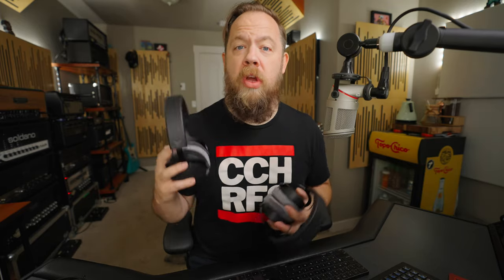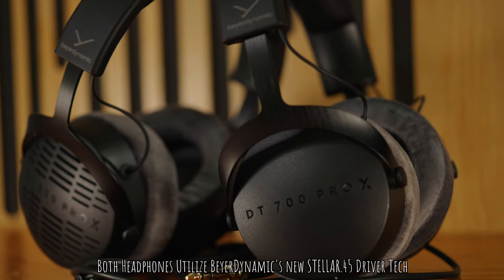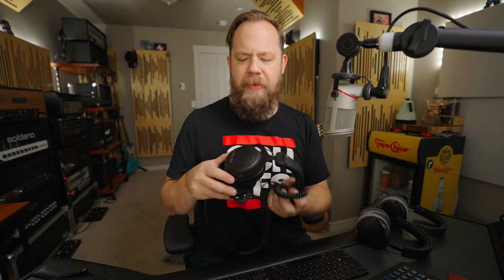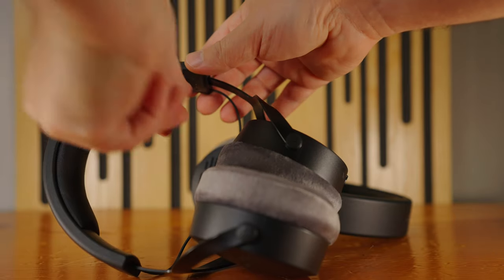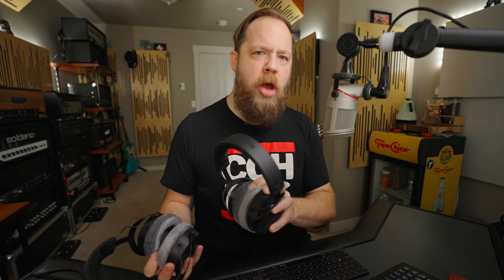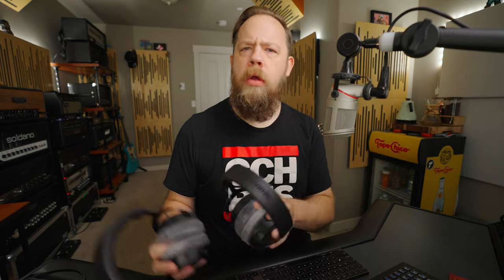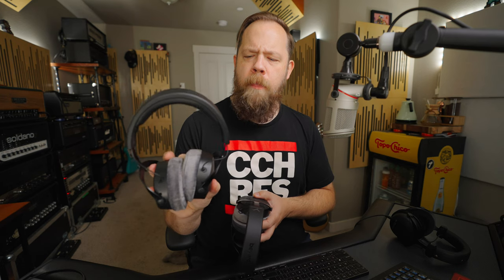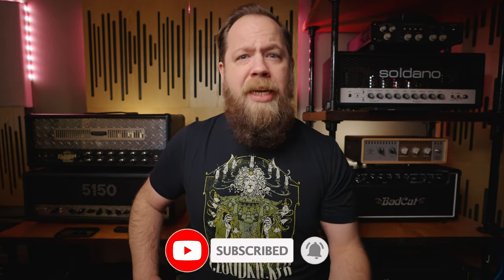LISTEN! BeyerDynamic DT 700 & 900 Pro X Series Headphones!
Let's check out the new DT 700 & DT 900 Pro X series headphones from BeyerDynamic!

Time Stamps:
0:00 - Start
0:13 - Intro
0:37 - Disclosure
0:45 - What Are These?
1:14 - Features
1:51 - Detachable Cord!
2:30 - Replaceable Parts!
2:52 - Closed Back Vs. Open Back
3:29 - How Do They Sound
3:59 - Should You Upgrade?
4:36 - The Price
4:45 - Wrap Up